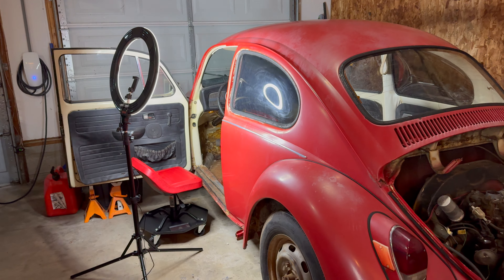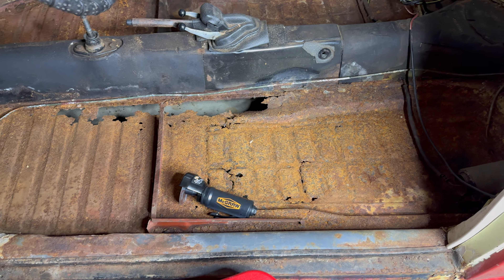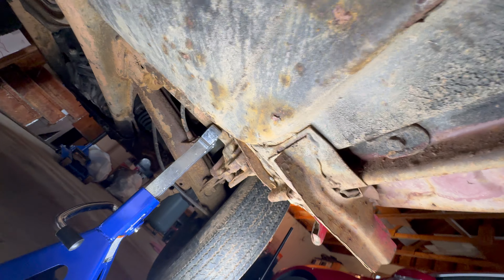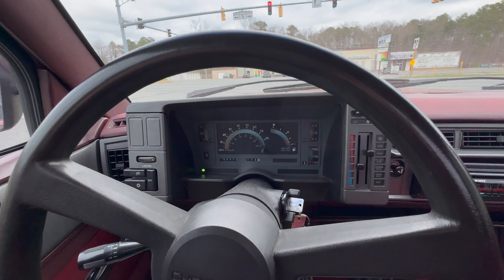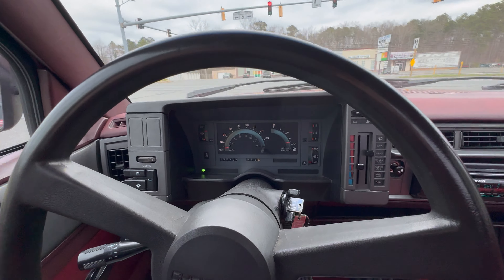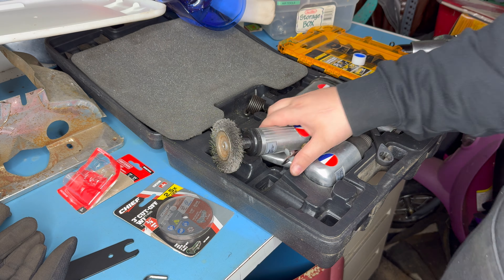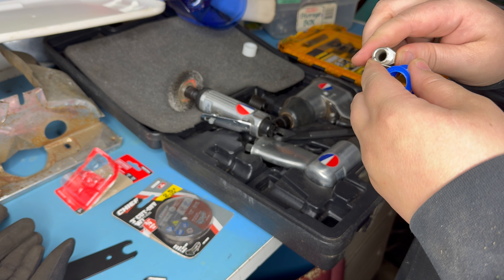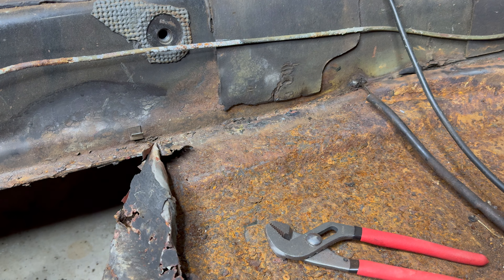Project Beetle: Bernard - Trimming the Floors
Heya! Thwargle here.

In this episode, we upgrade some tools, upgrade the audio on the irl videos, and we start hacking away at some floor pans. Follow along as I learn more, and figure out how to get this thing back up and running.

I didn't make much progress on actually removing the floors in this video, but in the next one, we'll have those things cut out for sure! Insider info: I picked up another new tool to help speed us up.

Floor Pans